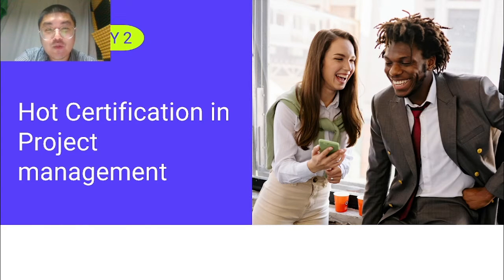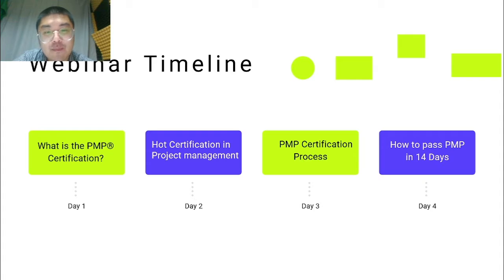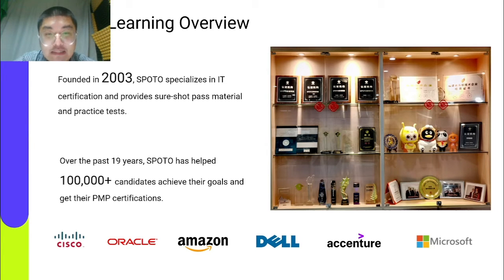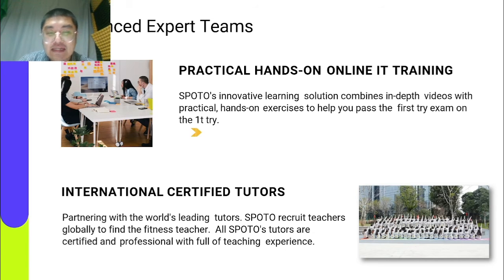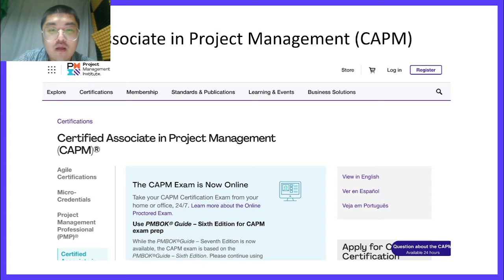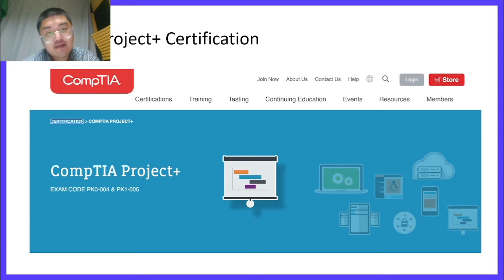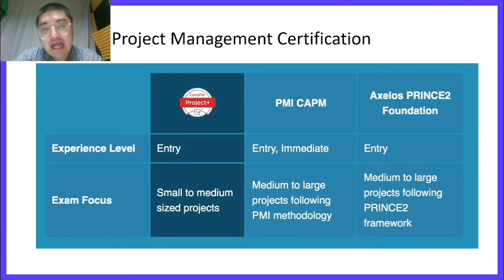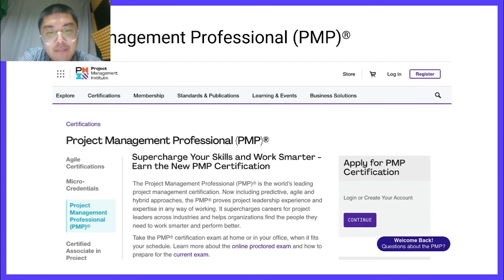Free PMP Bootcamp - Day 2 | What's the top certification in Project management?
Which certification is best for project management? Watch this webinar to get what's the Top Project Management Certifications.

Want to fast pass PMP on the first try? Join us to get PMP insights and pass the PMP exam quickly!
👩🏻‍💻 Limited seats available! Free for group members !!!